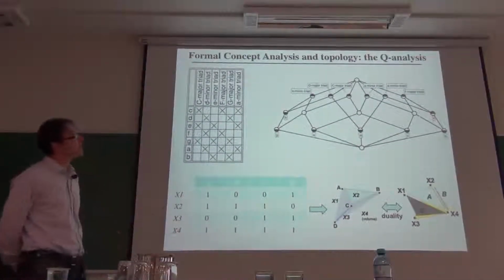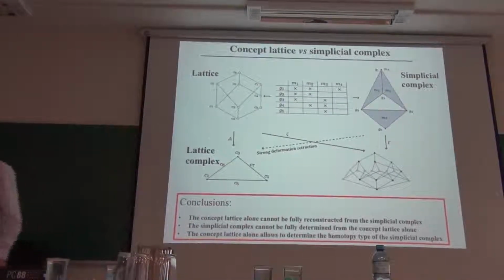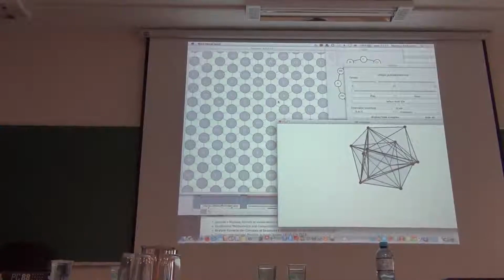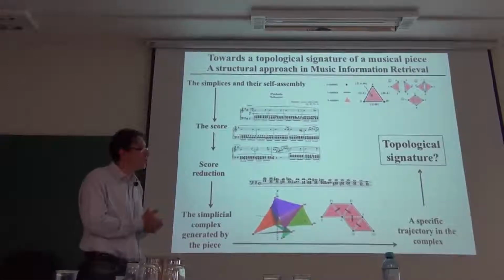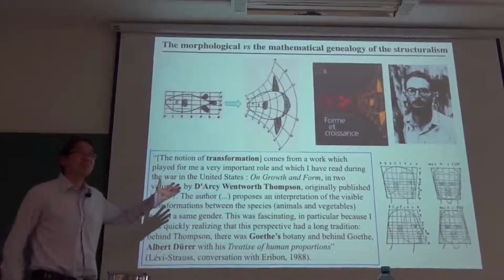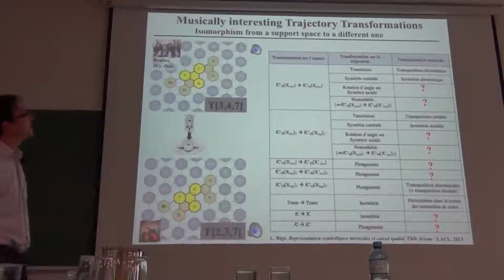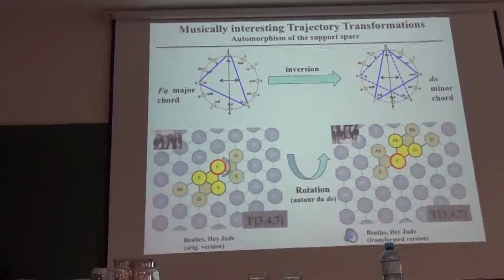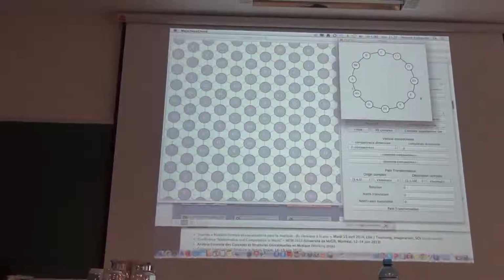Moreno Andreatta - UNICAMP - part2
Palestra com Moreno Andreatta - part2
The interplay between algebra and geometry in symbolic music information retrieval
PE12 FEEC / UNICAMP 19 de agosto de 2014, 14h